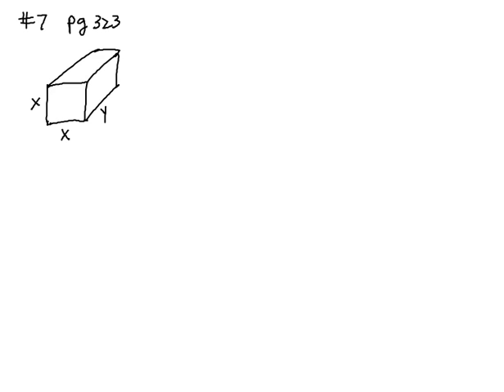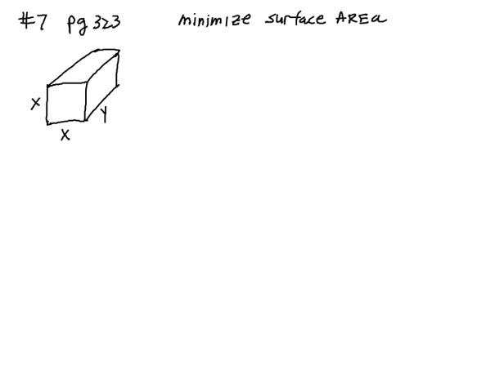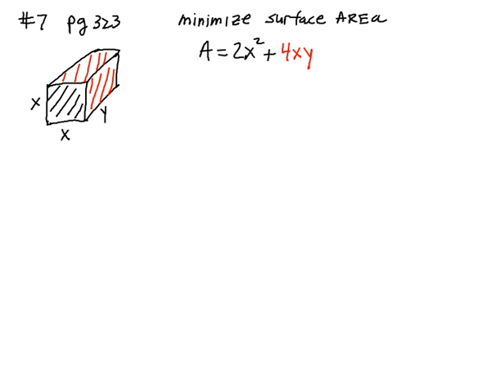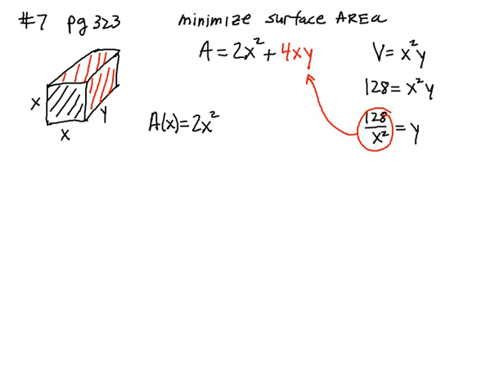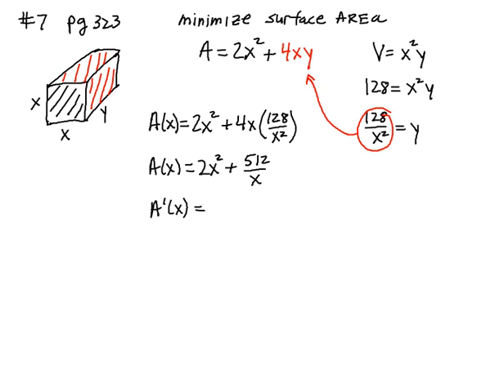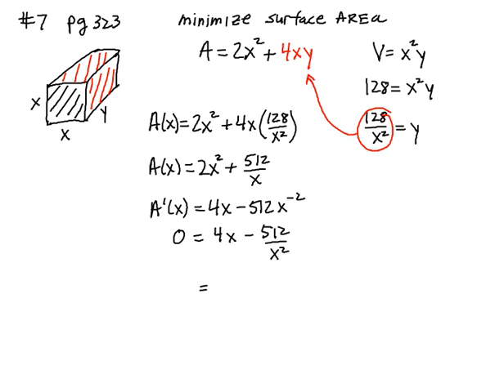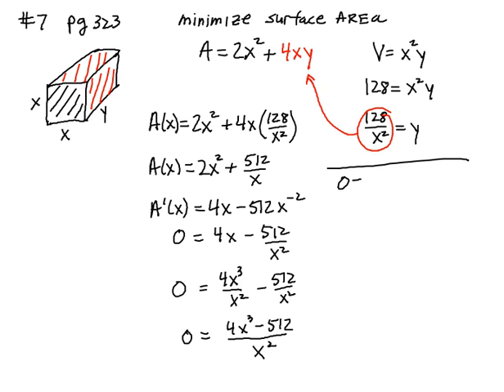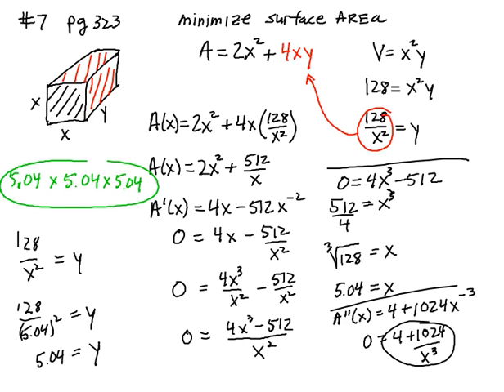MAT 2160 Optimize 2 sec 4 5 app 1